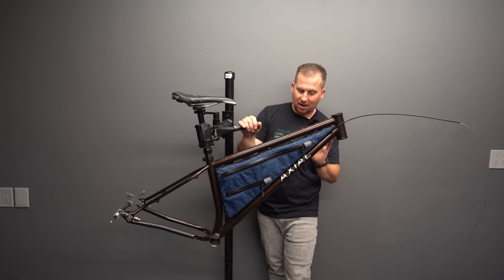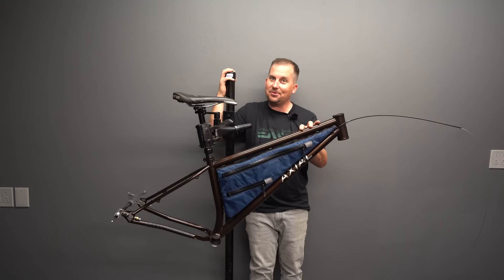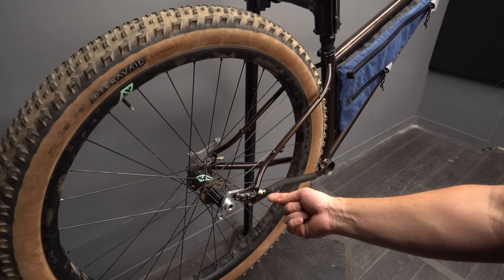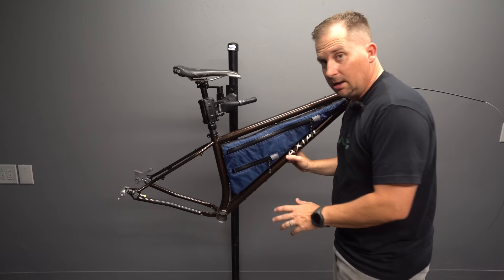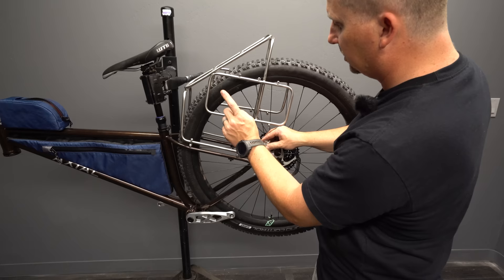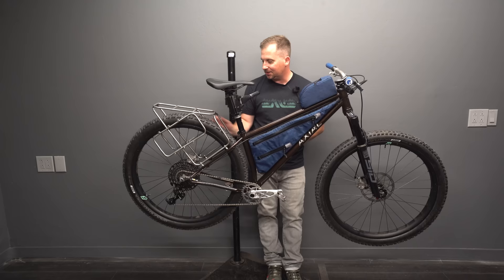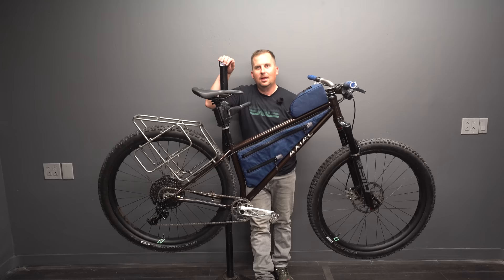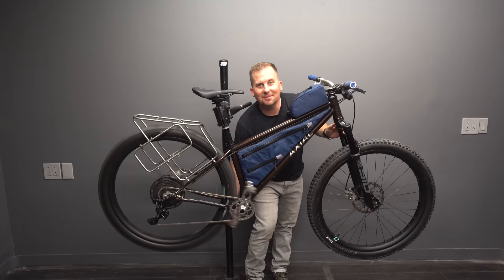Small Builder Series: Axial Custom and Reroot Outdoors First Look - A Custom Bikepacking Hardtail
Greg from Axial Bikes is building custom hardtails out of Canon City Colorado. Today we take a look at a custom bike he built for me to take on some bikepacking trips. It's got some killer features and I can't wait to showcase it for you. What would you change for your custom bikepacking bike?